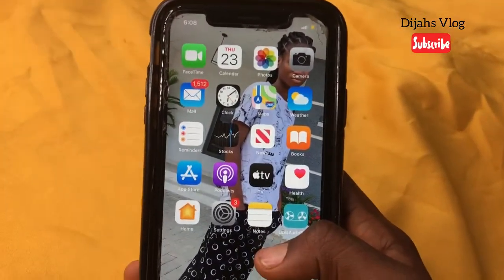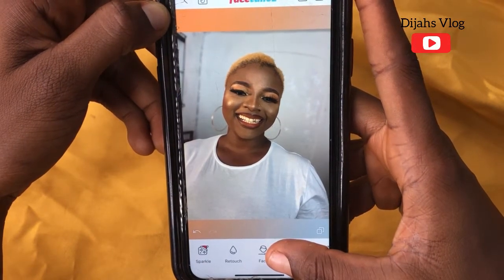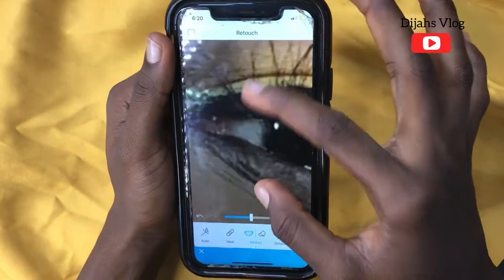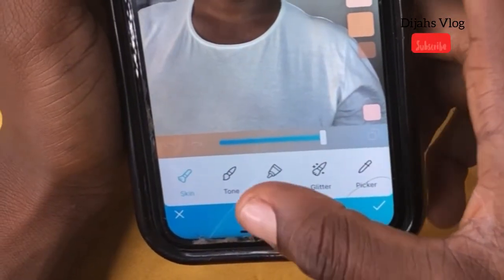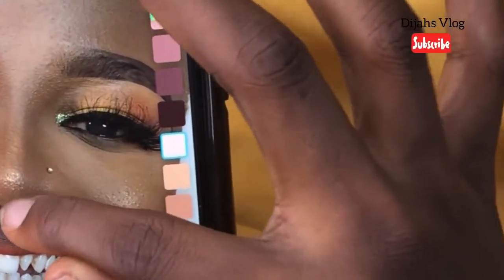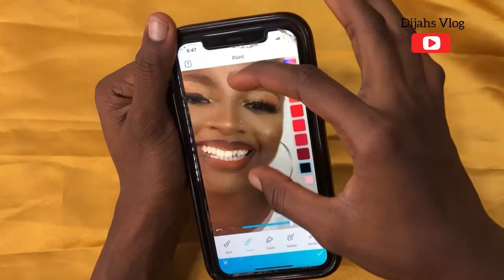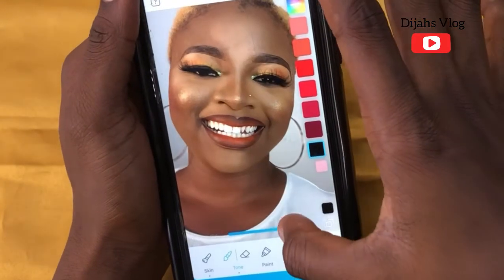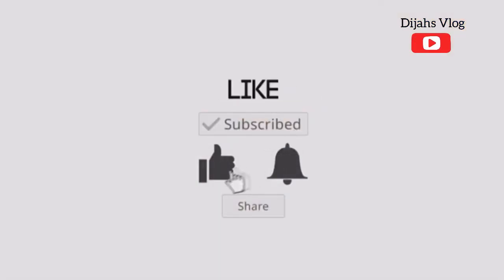How to Edit Makeup Pictures |Detailed|How to use Facetune App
Hey Lovelies,

This is a detailed editing video
Using the  Facetune 2 App to edit makeup pictures 💕

Pls give it a thumps up

Click on this link to download 💯